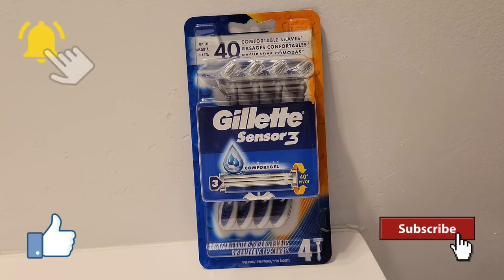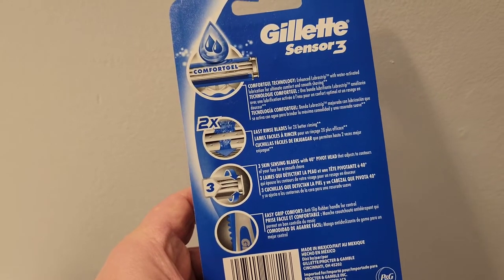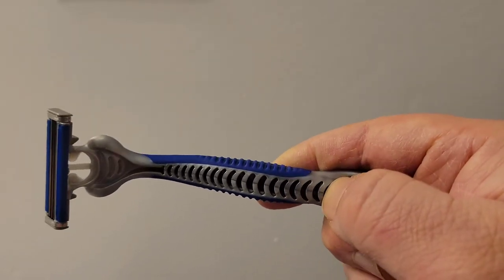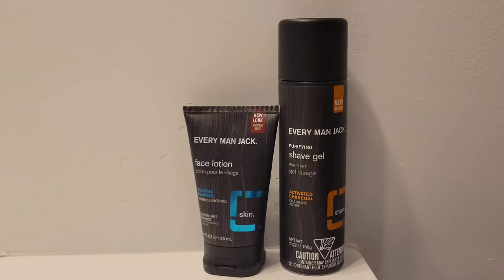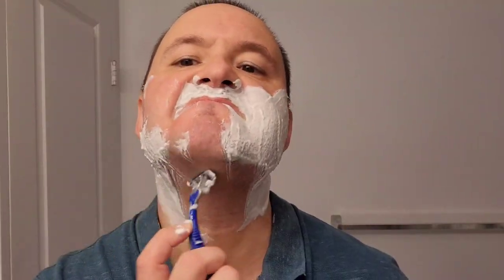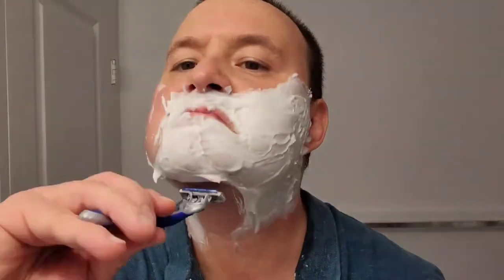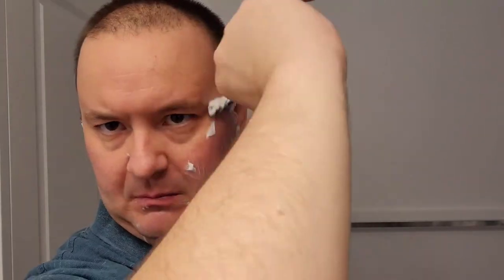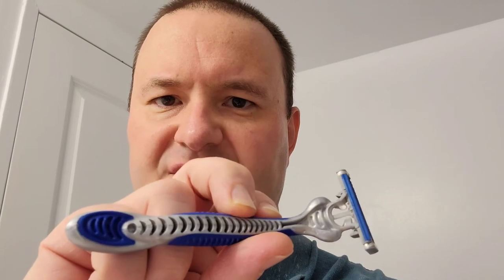Gillette Sensor 3 Blue Comfortgel Disposable Razor Review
This video outlines my general product review of the Gillette Sensor 3 Blue Disposable Razor with Comfortgel.

Instagram username: heman1977